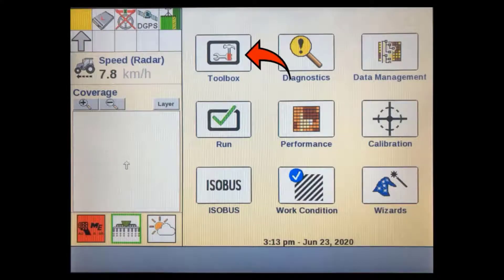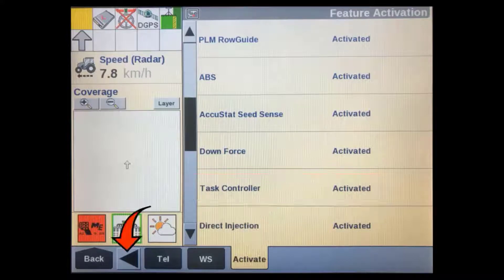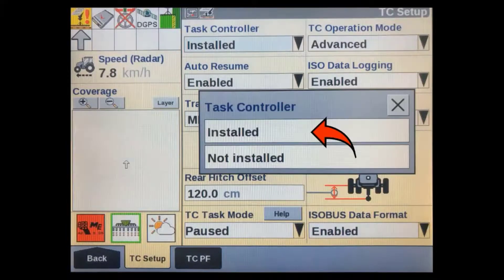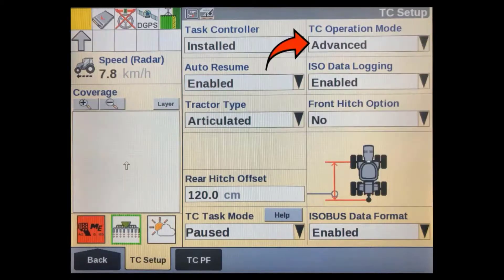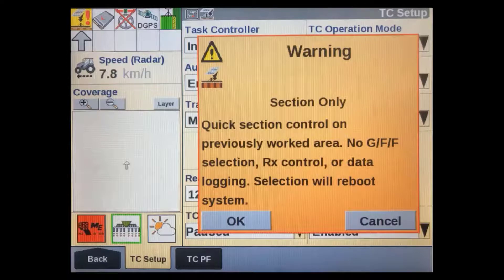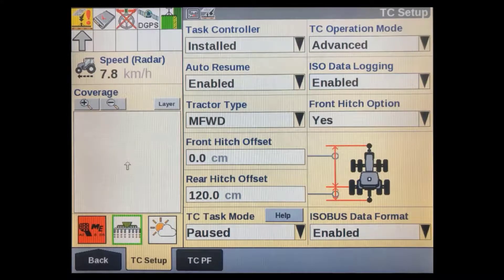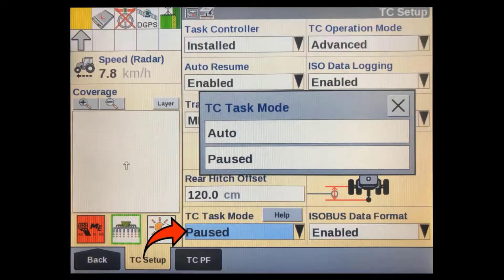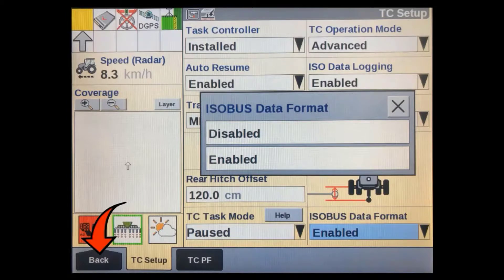Task Controller Setup in the Pro 700 Display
In this brief tutorial video you will be guided through the initial setup of the Task Controller when linked to a ISOBUS implement in the Pro 700 Display.